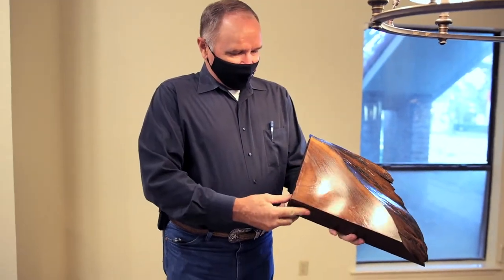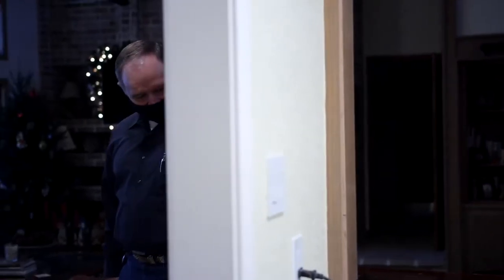Elm Creek Interior Remodel Ep. 126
Our team made the impossible, possible for our Elm Creek remodel. We were able to precisely cut this custom countertop piece that was handcrafted by our client and installed it for the finishing touch on the newly remodeled wet bar. Continue watching to see all the personal details the homeowner added to their project and the detailed cuts our team made to install this beautiful masterpiece.